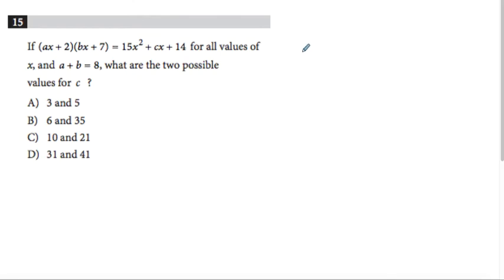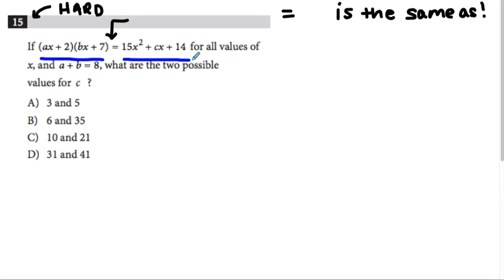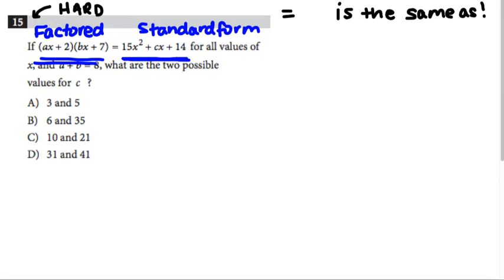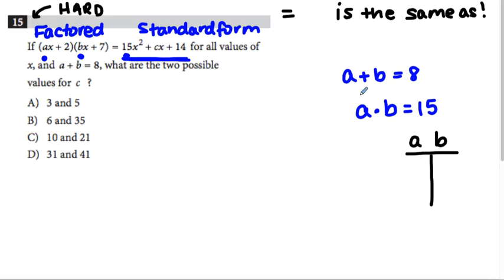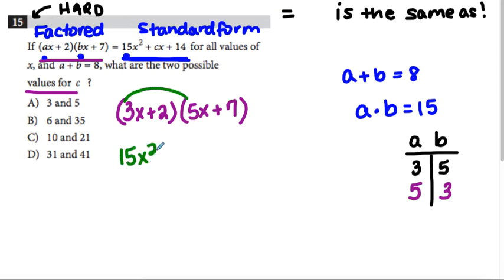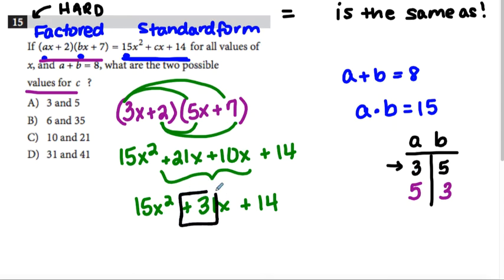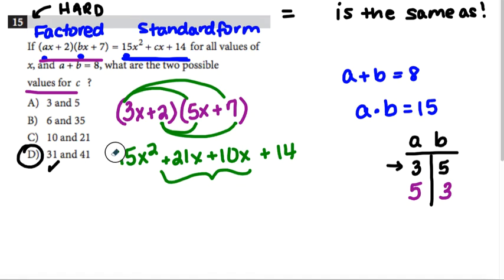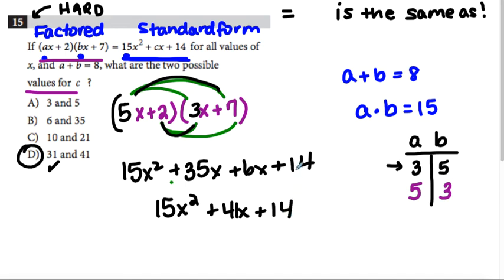Coach Fred's SAT Prep ~ Practice Test 1 Math Non Calculator #15